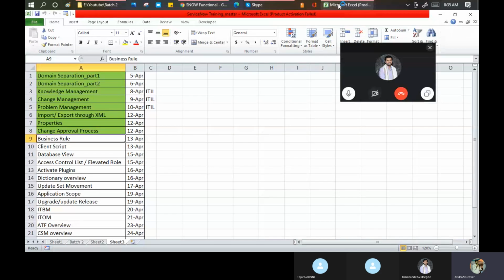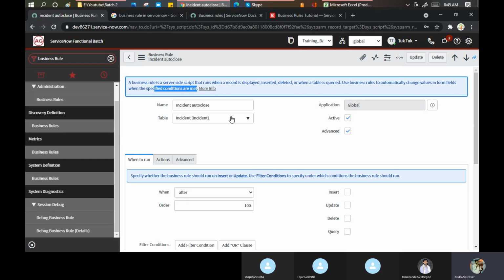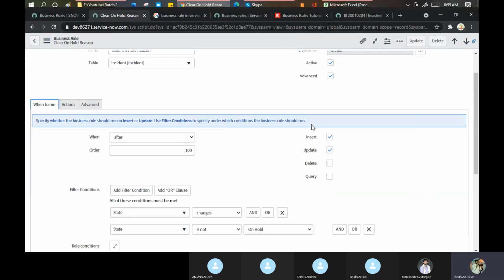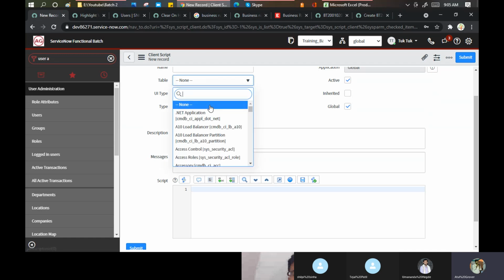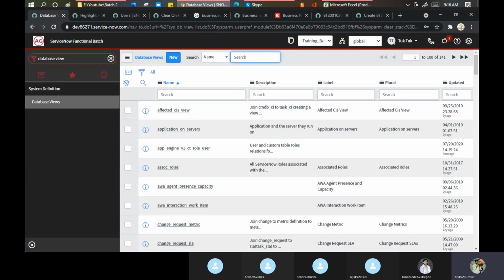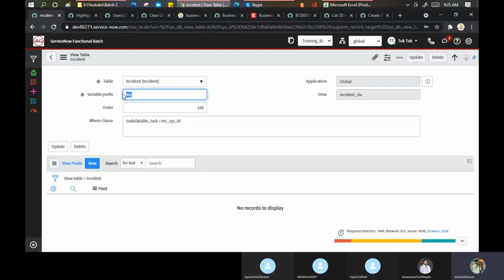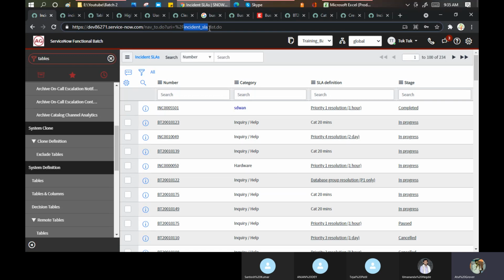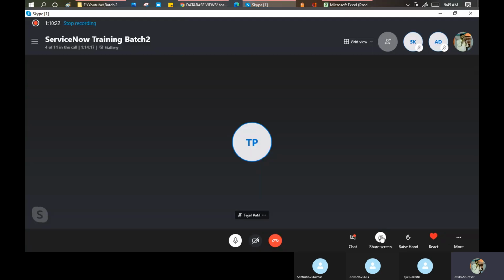Batch2 :: Day 52 || Business Rule - Database View || ServiceNow Functional Training || Quebec